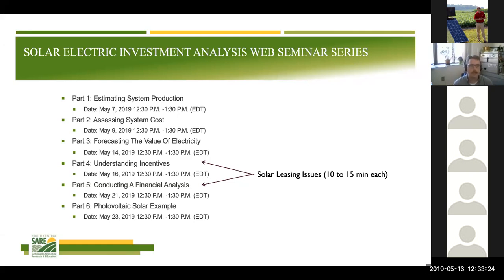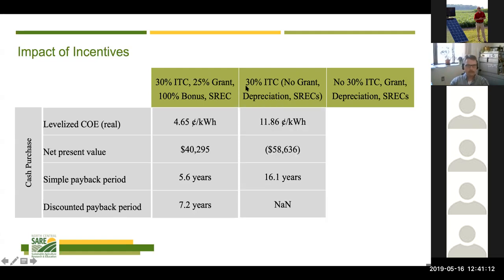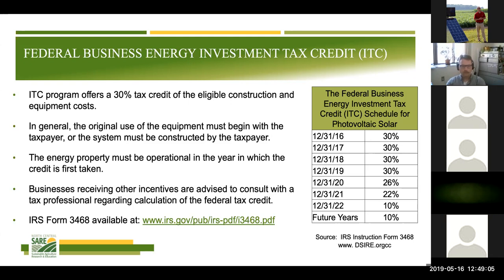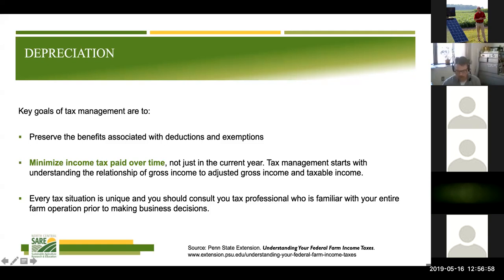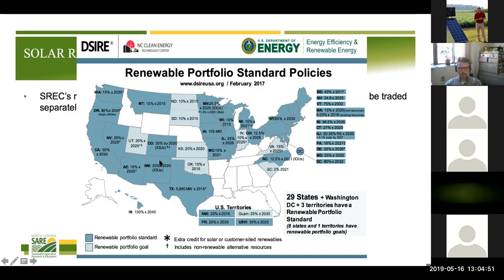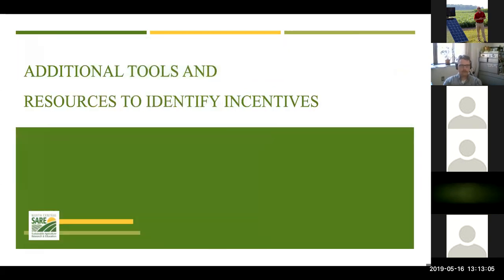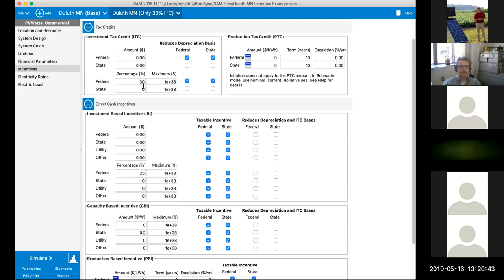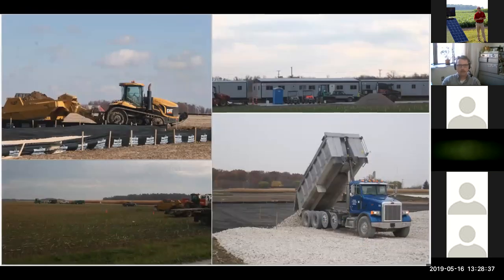Solar Electric Investment Analysis Part #4: Understanding Incentives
Incentives are an important part of solar economic calculations.  tax credits, rebates, capacity payments, depreciation, renewable energy credits, and grants may be available for Distributed Solar Installations.